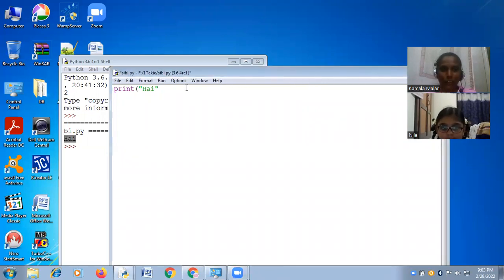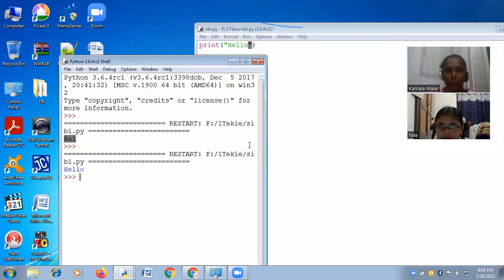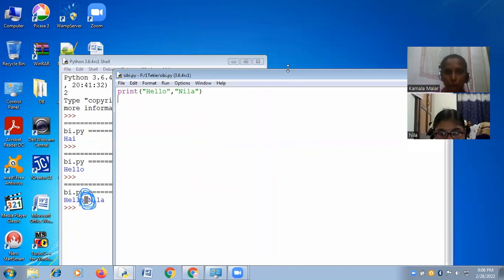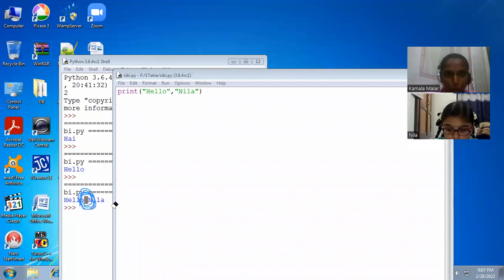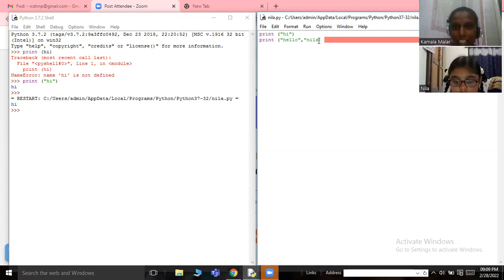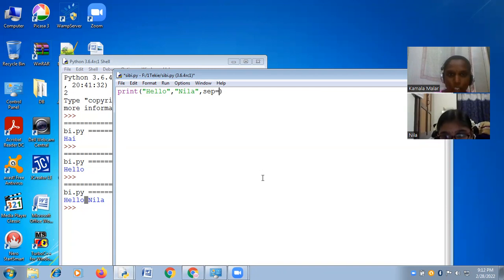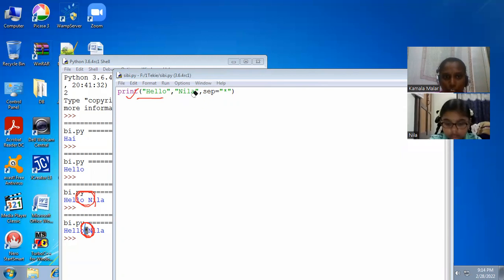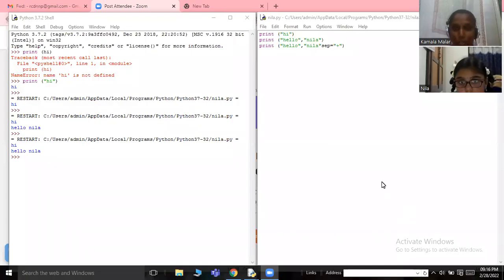Simple python program using print statement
print statement sep argument